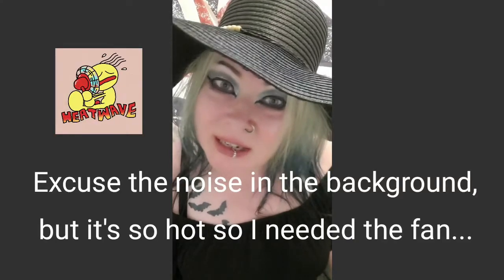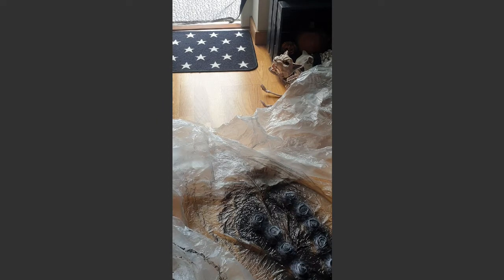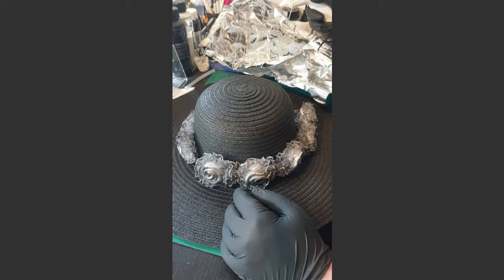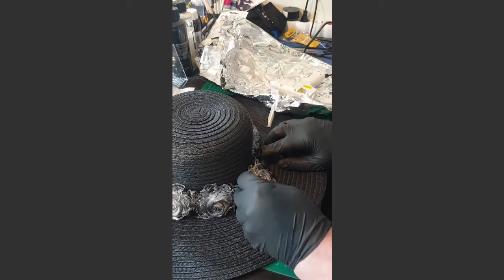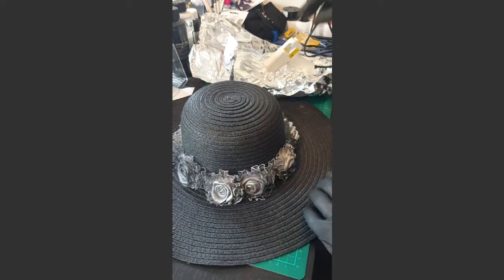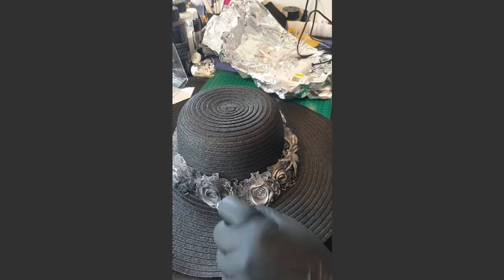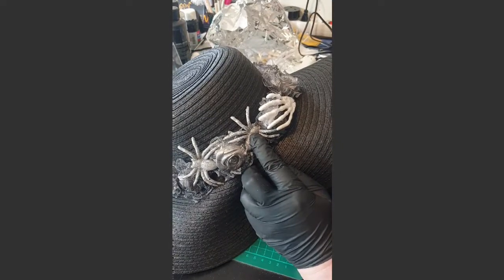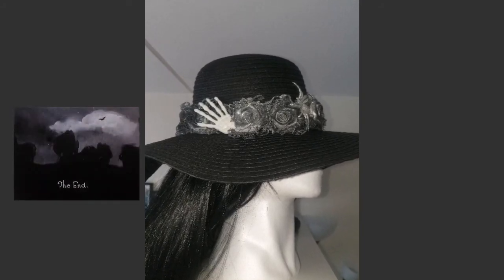I decorate my own Gothic Sun Hat...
Today I decided to buy a sun hat. It is very hot and sunny for the moment, so that don't suit my pale skin.
I show here how I decorated my hat, so it got a more gothic and ghosty vibe.

The hat were bought from ICA Maxi in Borås.
And the decorations I have bought from Dollarstore during Halloween season.
Colors, glue and glue gun is from Panduro.

If you like this type of diy videos, Please let me know!

My Twitter is SannizL.
And my Instagram is sanniz1968.